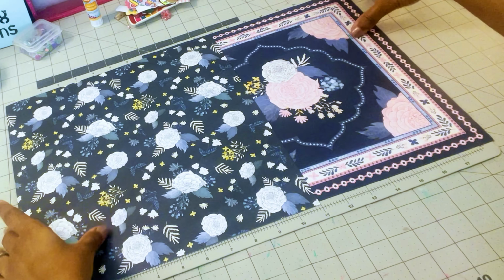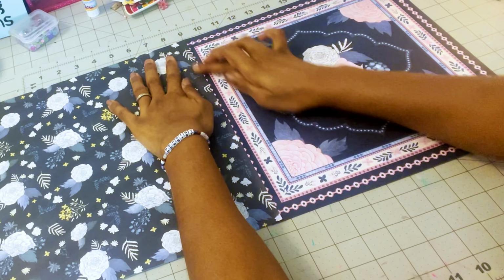How to Create A Massive Collage Masterboard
💕Hiiii friends! 🤗 Welcome to my latest creative journey! You’ve seen it here first !!!
In this video, I share a unique project: a massive 24x12 Masterboard! I’ve crafted an eye-catching and versatile collage that has never been done before. This collage can be used for all of your junk journaling projects!!! It can be used in soooo many ways and i can’t wait to show u!!! This innovative approach opens up endless possibilities for your crafting projects. Don’t miss out on this exciting and inspiring creation!✨💗✨